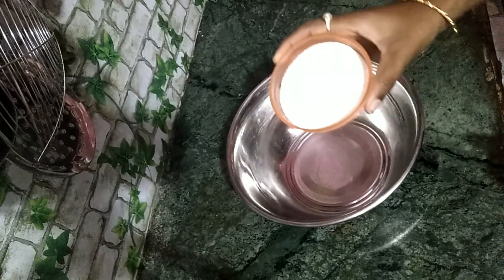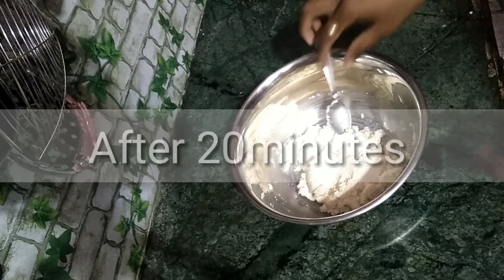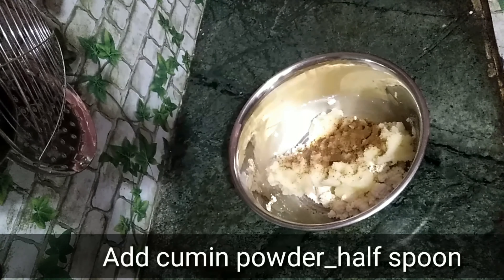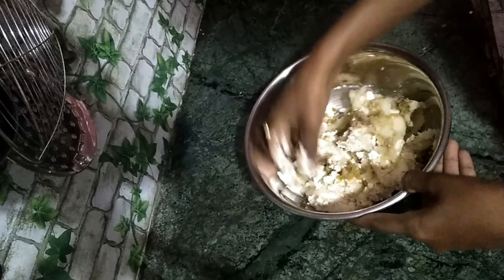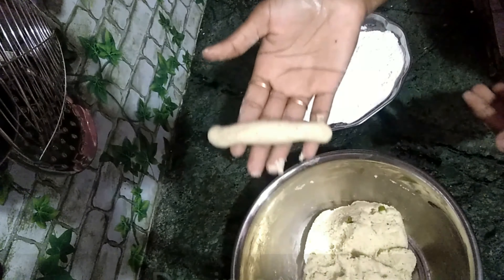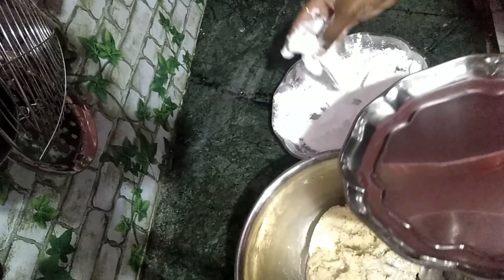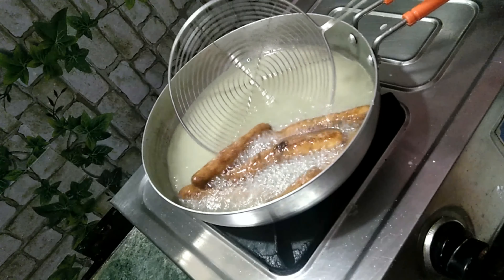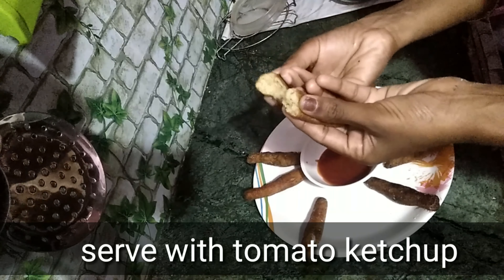Potato rava fingers# easy snack potato rava fingers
Hi friends,
I am Sreedeep, I entertain you with tours videos, personal vlog videos, beauty tips, cooking videos on our channel.

Can you please support me.
it's me sreedeep vlogs. Potato rava fingers